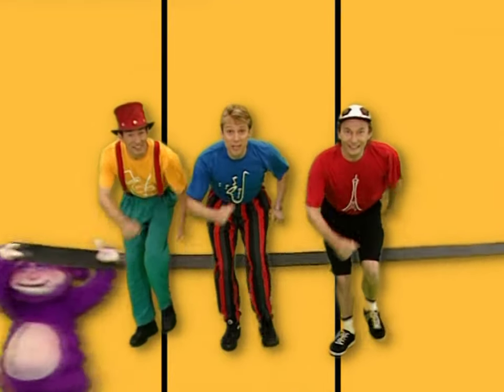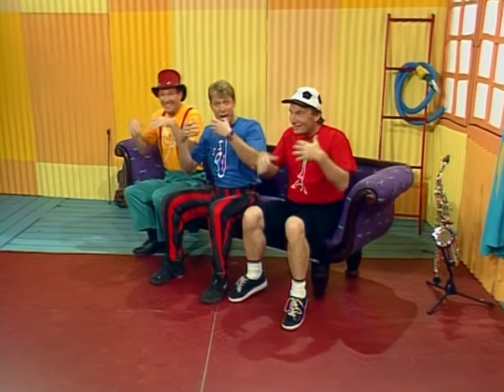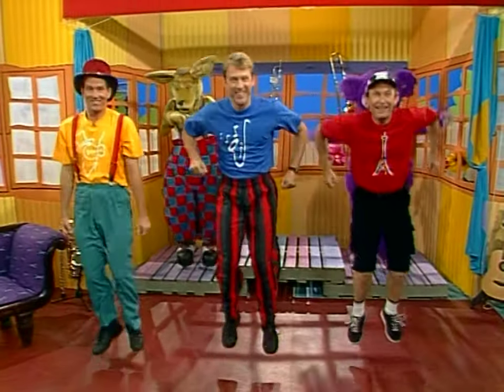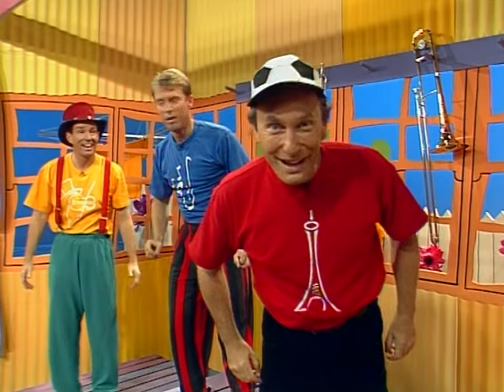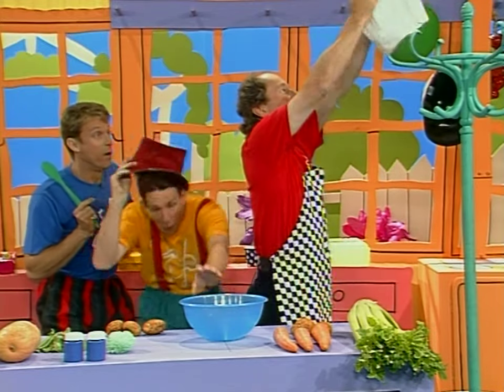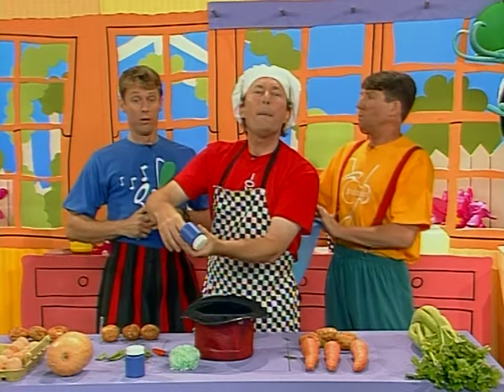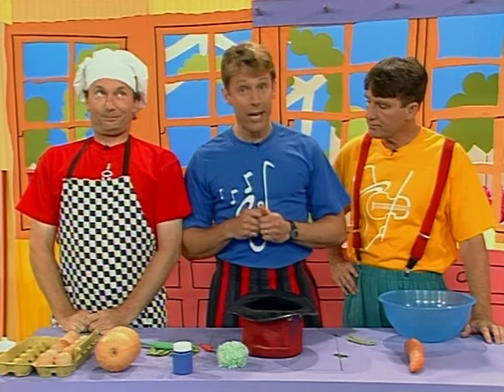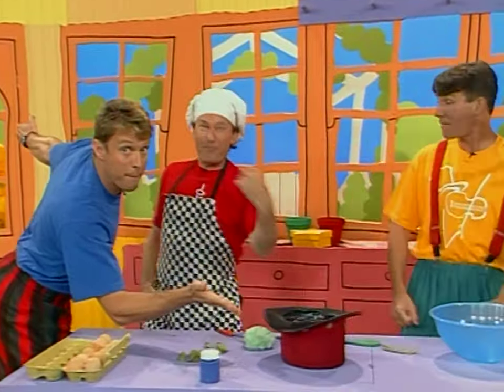The Hooley Dooleys - ABC-TV Series (1999) - Bubble and Squeak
It's time for some fun with your favourite friends The Hooley Dooleys!

The Hooley Dooleys were an Australian children's music and performance act which began in 1996.

The Hooley Dooleys are David Butts, Antoine Demarest & Bruce Thorburn.